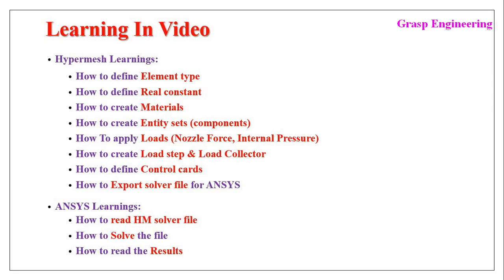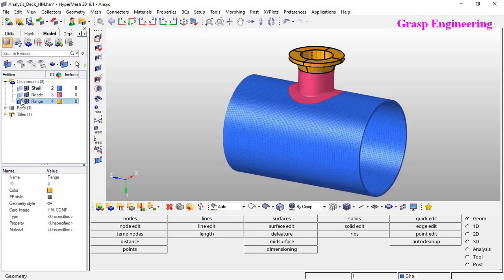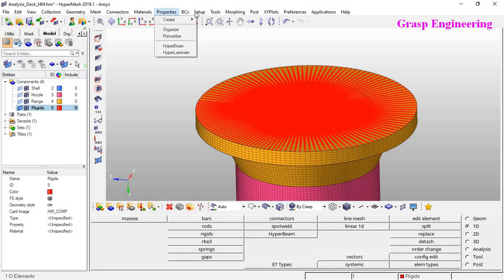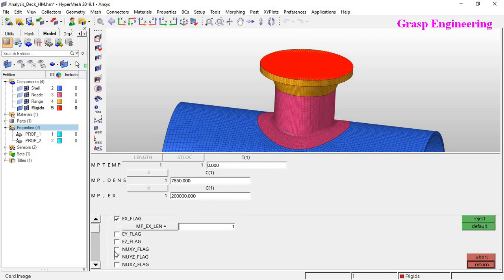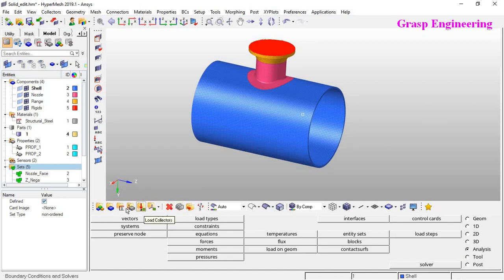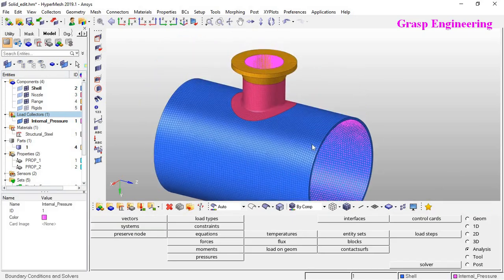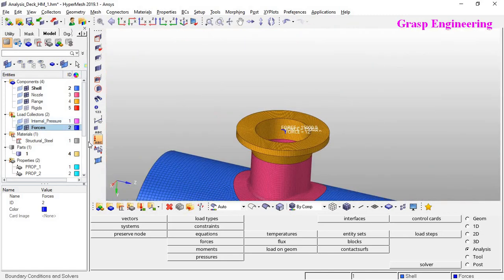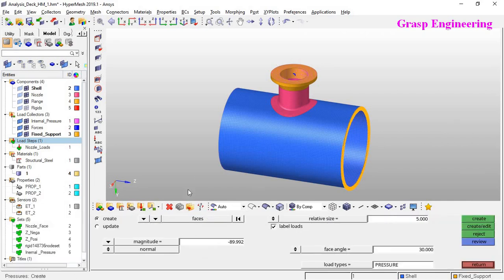Nozzle Shell Junction Analysis using Hypermesh & ANSYS Part_1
This video explains, how to create analysis deck in hypermesh for ANSYS software solver. It highlights the various step required to prepare the cdb (deck file) in hypermesh such as element type, real constant, entity set or component creation, load step and load collector creation. It also discussed about how to apply nozzle forces and internal pressure in hypermesh or hyperworks or altair software.